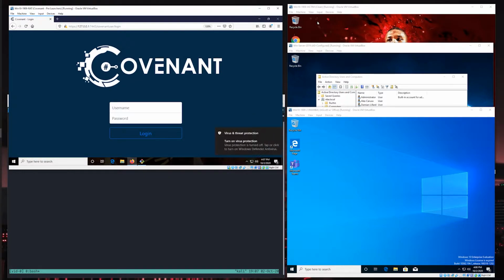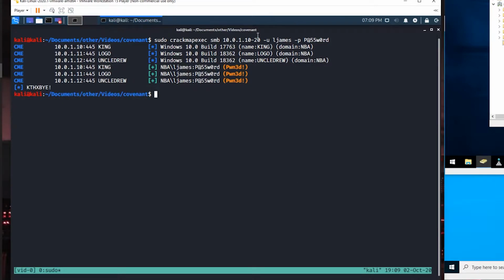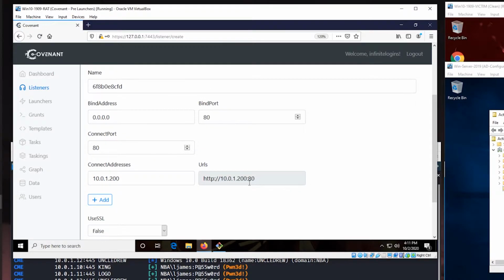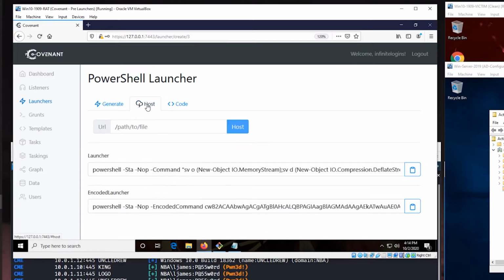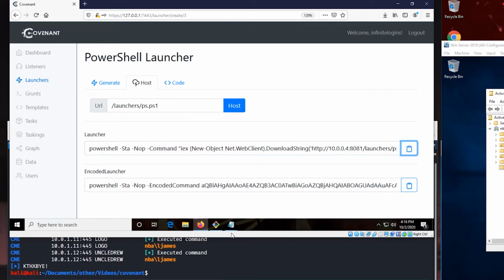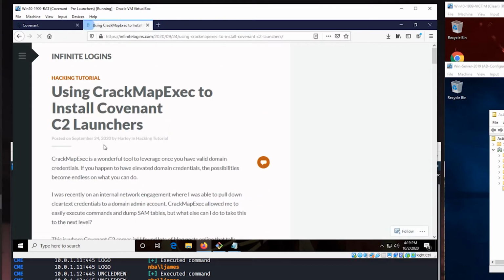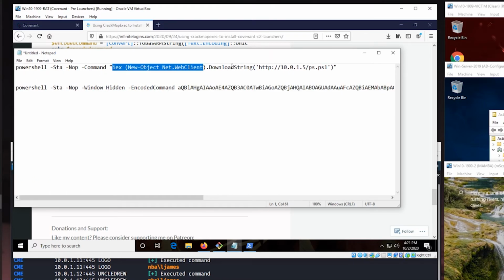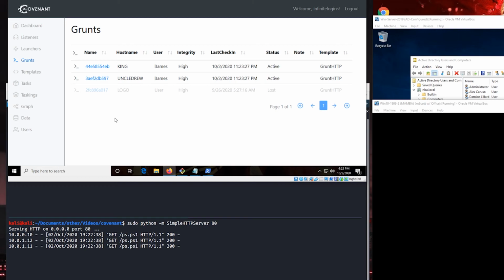Attacking Active Directory | Using CrackMapExec to Deploy Covenant C2 Launchers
Last time I showed you how to install Covenant C2 on Windows. This time I show you how to leverage CrackMapExec to install your Covenant Grunts on machine machines across the network!

Timestamps:
0:00 - Introduction
0:55 - Discussing the Environment
2:58 - Demonstrating Basics of CrackMapExec
5:30 - Starting w/ Covenant
6:21 - Discuss Launchers and PowerShell Payloads
9:14 - Hosting the PowerShell Script in Kali.
12:12 - Encoding Our Modified PowerShell Command
15:31 - Running CrackMapExec to Launch Grunts.